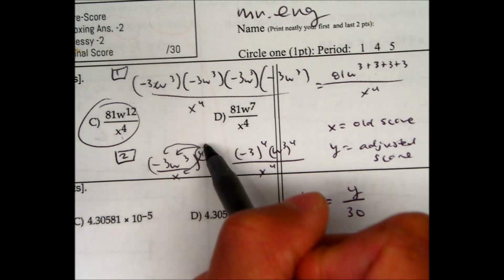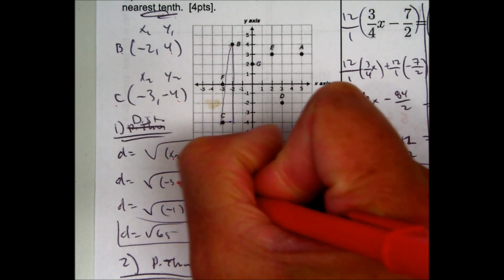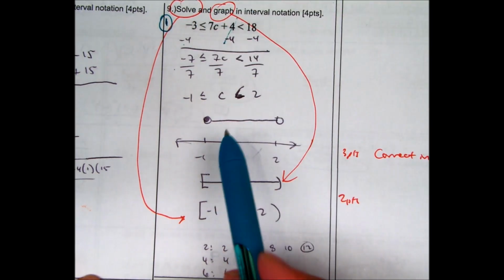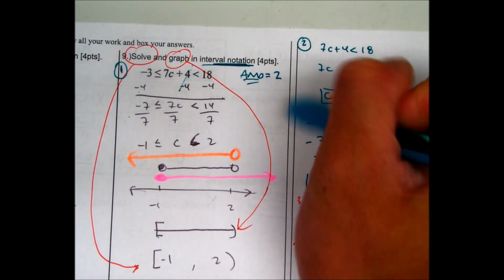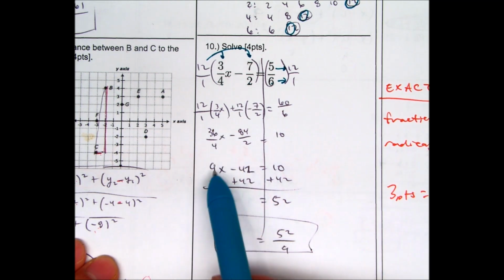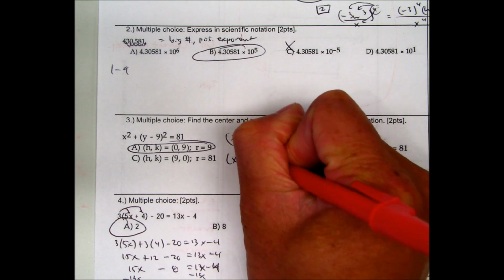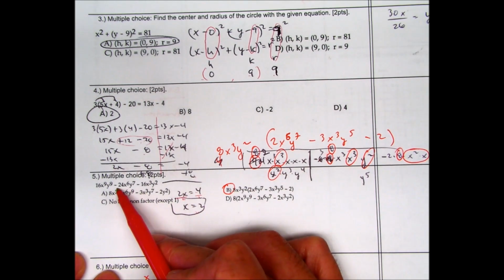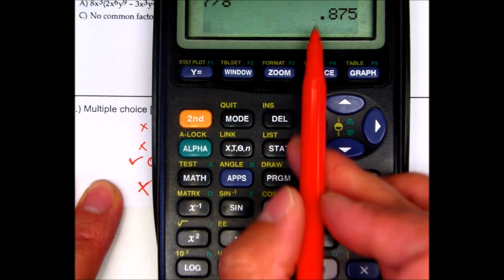SHS Precalculus Quiz #1 (P.1-P.3) Version A (8-29-18) mrmatheng